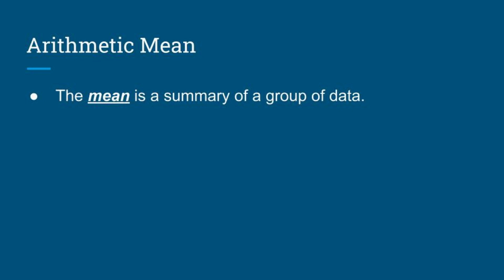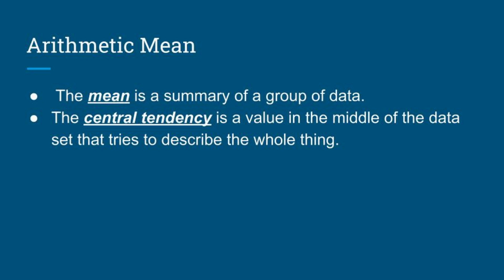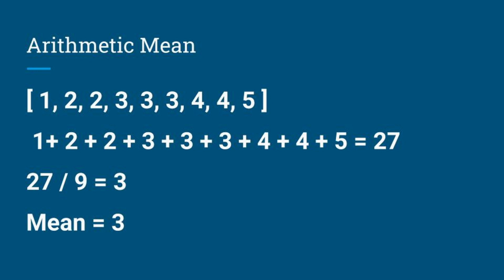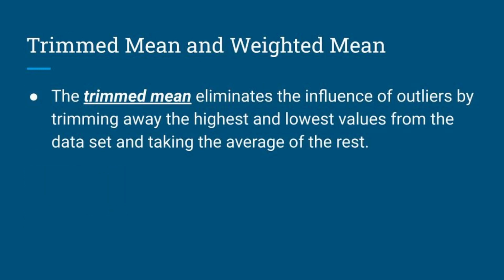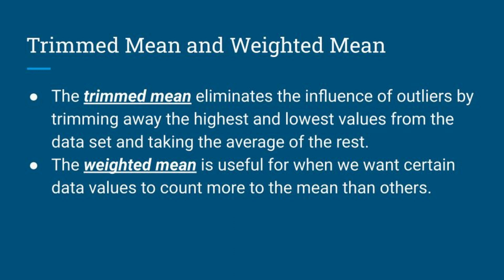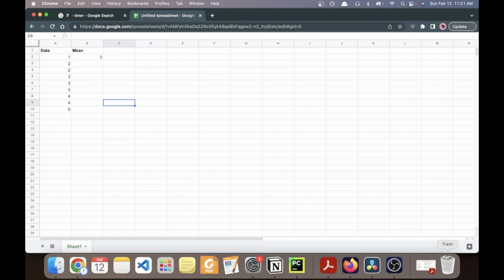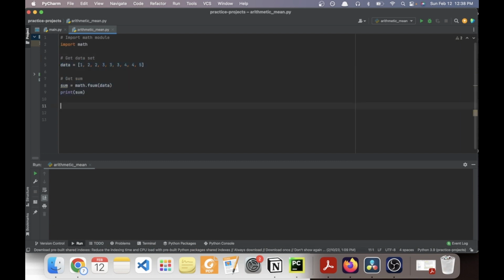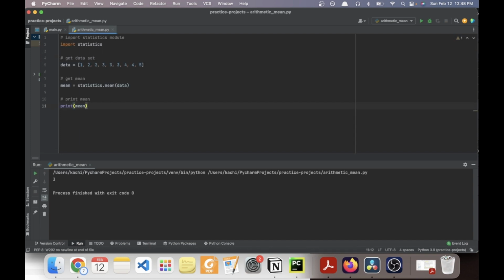How to Calculate the Arithmetic Mean (using Excel and Python)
In this video, we'll learn what the arithmetic mean is, how to calculate it with Excel and Python.